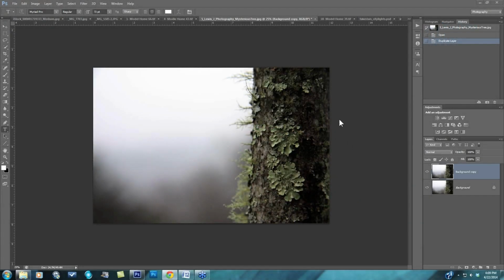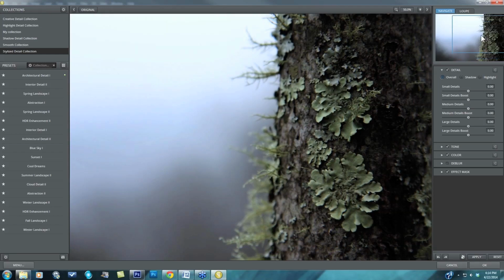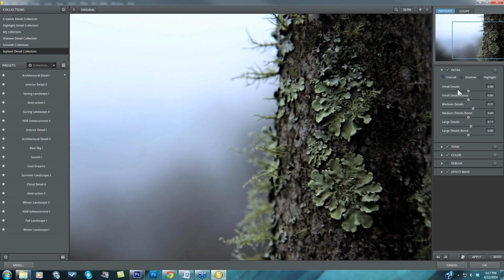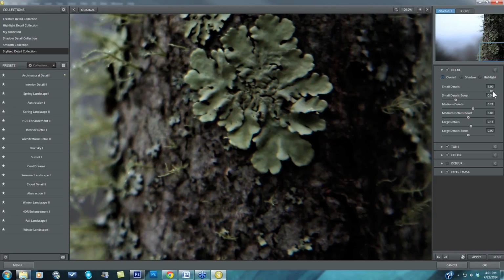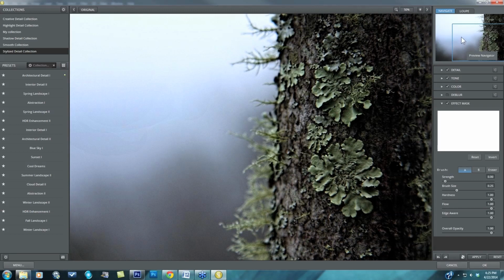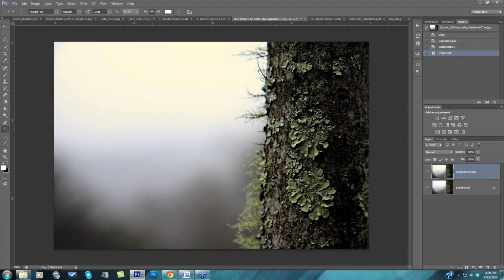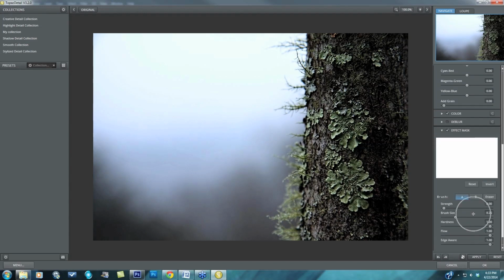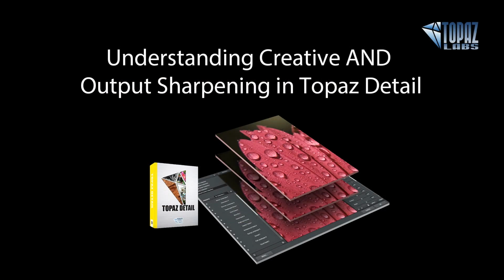Creative AND Output Sharpening in Topaz Detail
A sharpening workflow can be broken into several stages: capture sharpening, creative sharpening and output sharpening. Topaz Detail is the best program when you want to apply BOTH creative AND output sharpening during your image processing.  Join Nichole Paschal as she explains and demonstrates a thorough and effective sharpening workflow, focusing in on the creative and output sharpening stages.

Recorded 4/22/14